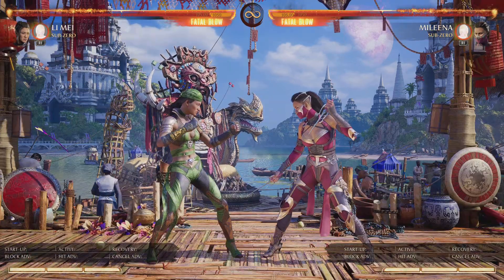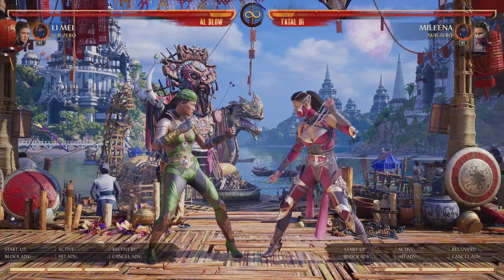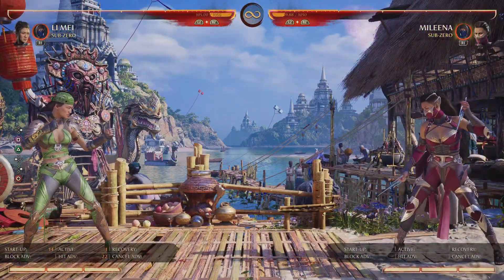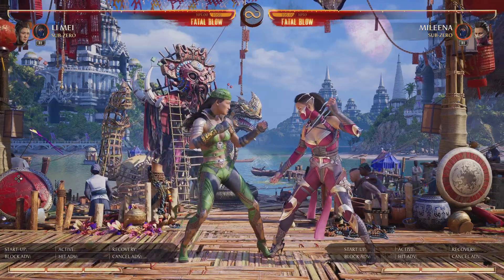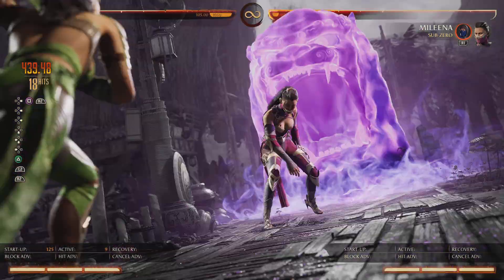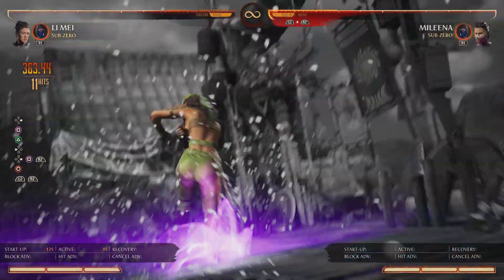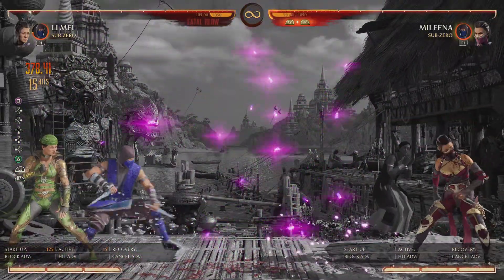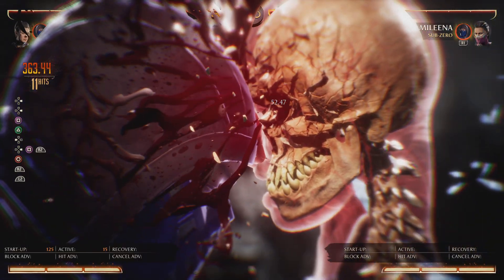Mortal Kombat 1 - Damage Scaling Explained (Why long combos are not always better than short combos)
Make sure you take damage scaling into effect with your combos.

Make sure you join our beginner friendly discord. Follow the links below if you enjoy my content.